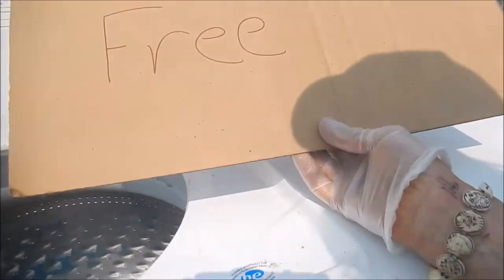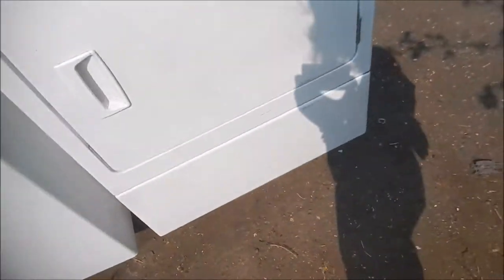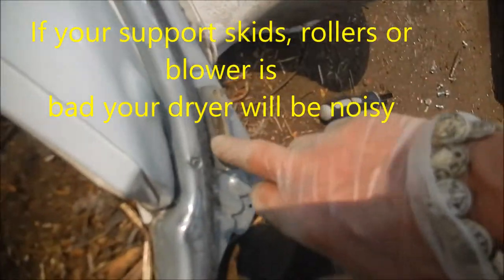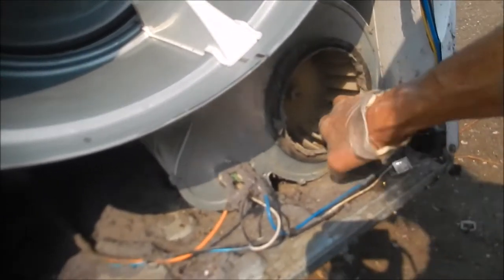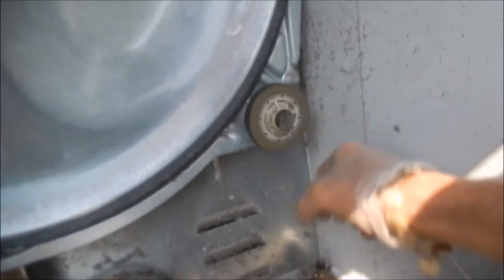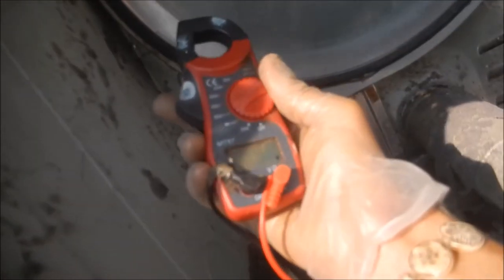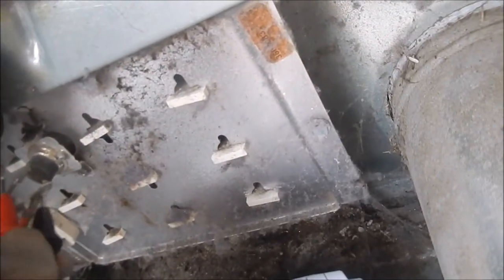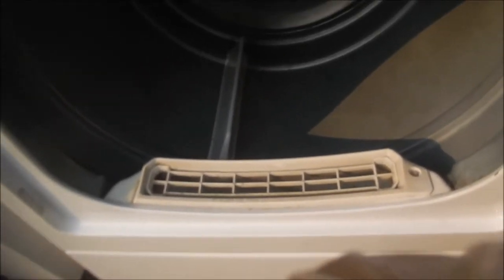Speed queen Alliance service 707 443 8347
Dryer clean out and testing. Thank you for your support. z_fixitman @ yahoo  Bill's Entrps.